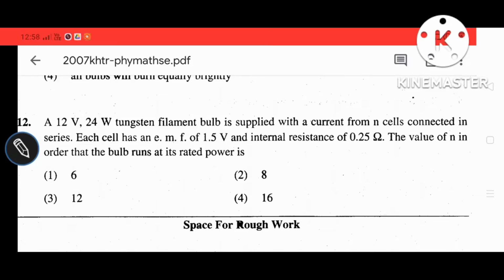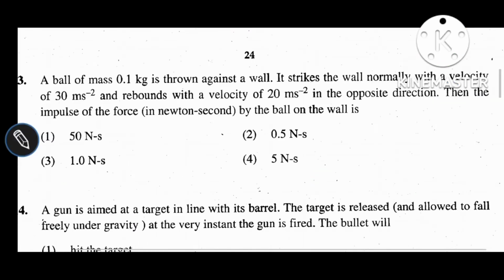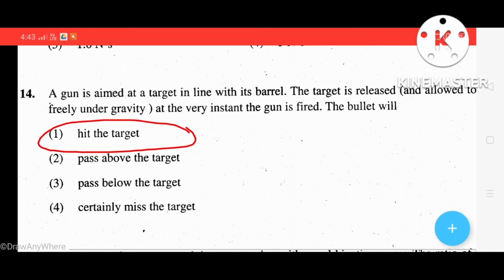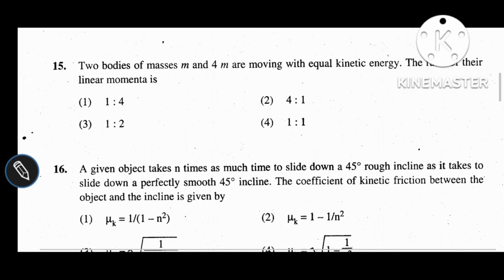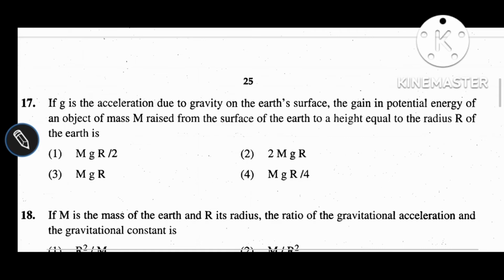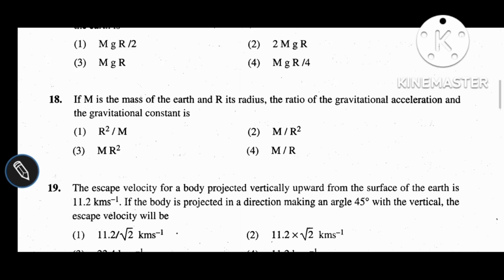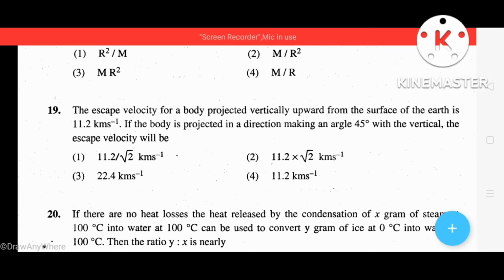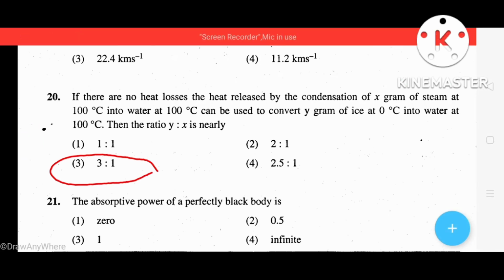electricity class 12